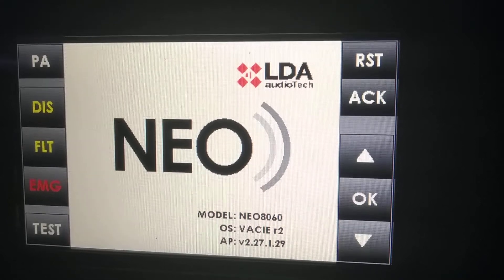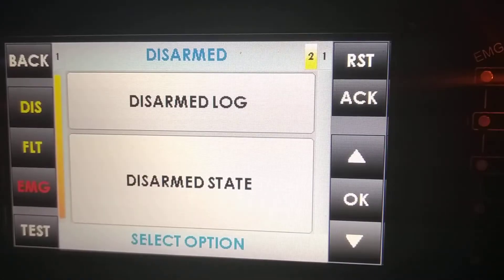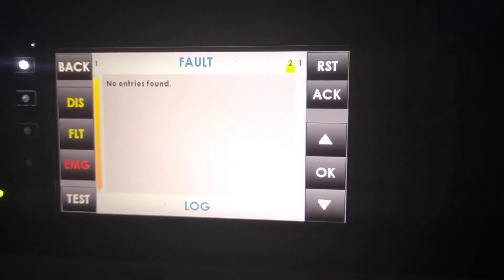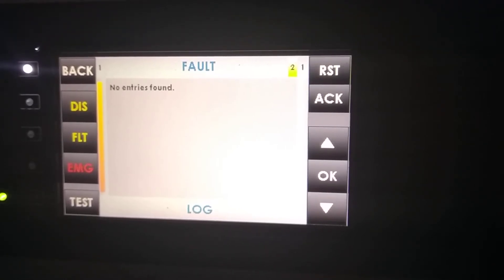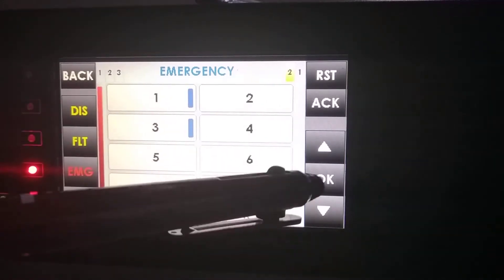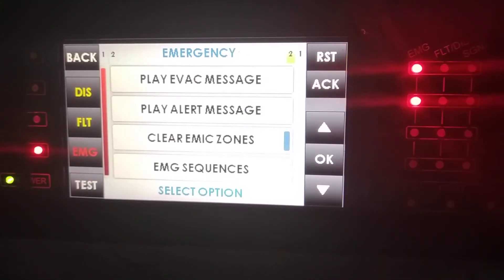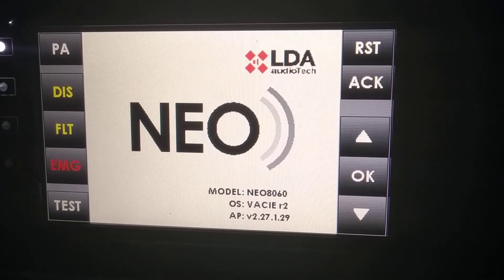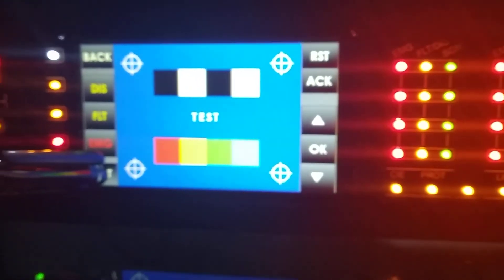LDA NEO8060 unit, front side and PA menu (part 2/2)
Discover the front side of the LDA NEO8060 unit, with its PA menu to control all the system features.

The EN 54-16 Public Address and Voice Alarm System LDA NEO is a compact, all-in-one, cost-effective unit. Its plug-and-play philosophy, reduces time and costs as it makes very simple the installation, maintenance and operation of the system.